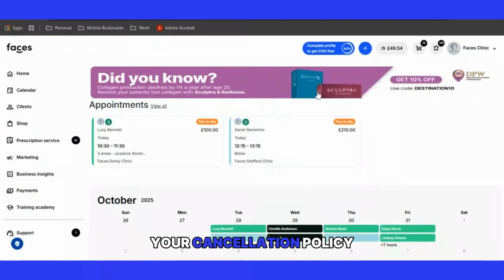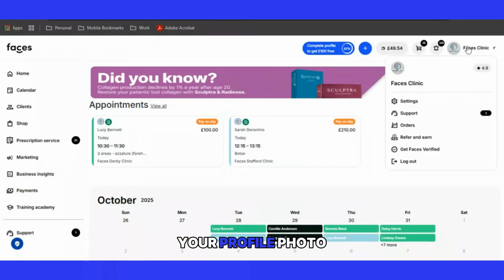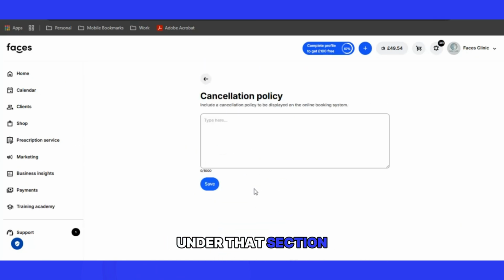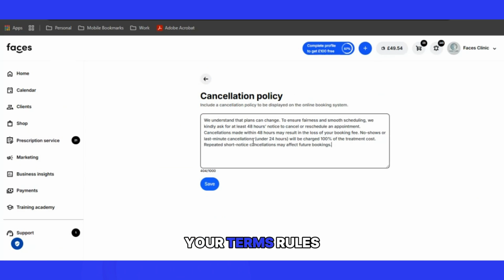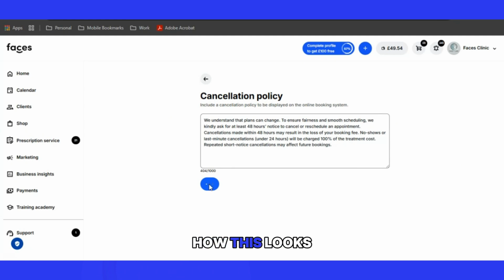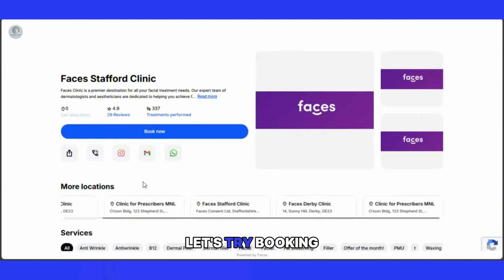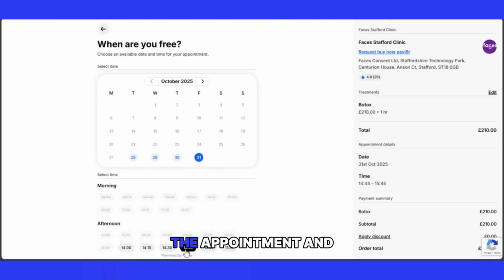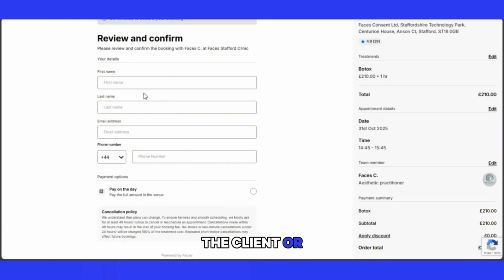How to set up a Cancellation policy on Faces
Learn how to set up your cancellation policy on the Faces app so clients can see it before confirming their booking.

This quick tutorial shows you exactly where to go and how to update your policy in just a few steps.